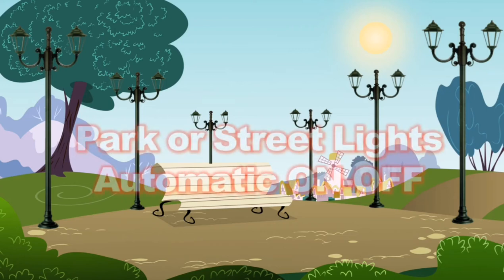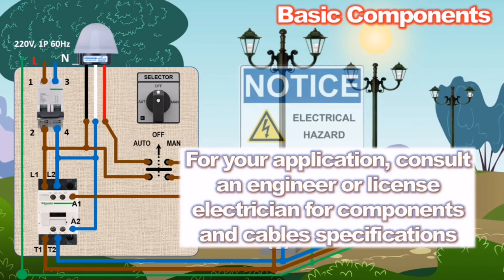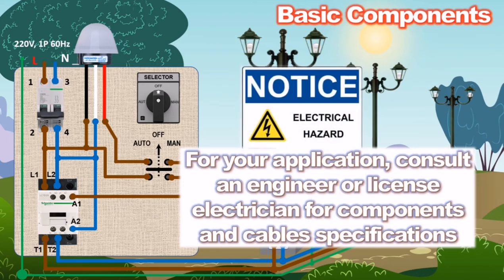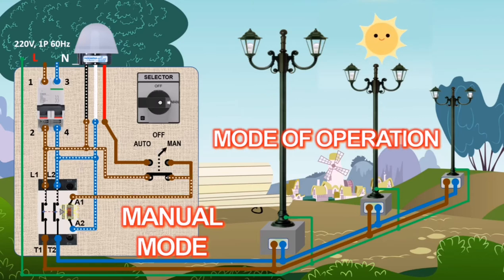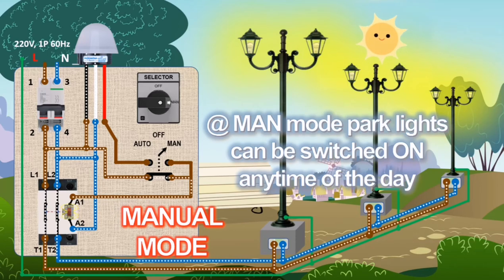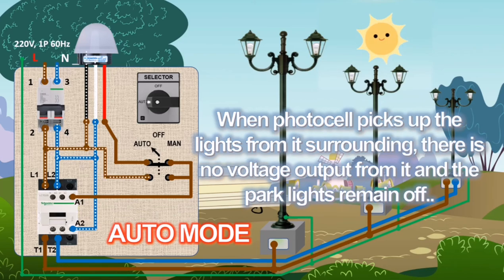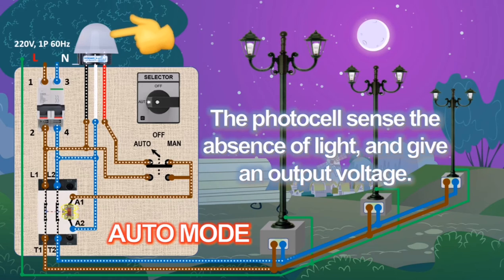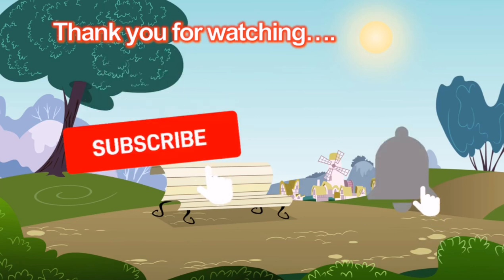Park Lighting Automatic On & Off with Photocell switch, Wiring and control simulation.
The video is about park or street lighting automatic control with the use of photocell switch. Learn how to wire power supply and control circuit. The video also shows the control simulation,  a good learning materials for beginners and intermediate electrician or technician. To know how the electrical component work in control action is a great knowledge for trouble shooting and repair of any electrical system.

The photoelectric switch is applicable to control the Outdoor Lighting, Garden Lighting, Passage Lighting and Doorway Lighting Automatically in accordance with the Ambient Natural Lighting level. It provides a wide voltage range for customer applications under almost power supplies. Further, a preset 15-30 seconds time-delay might avoid mis-operation due to spotlight or lightning during the night time.